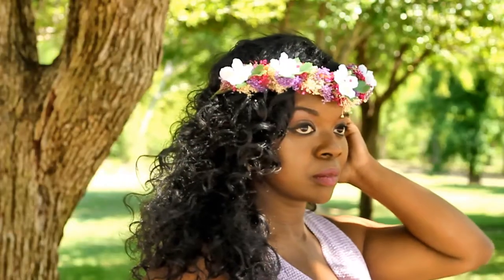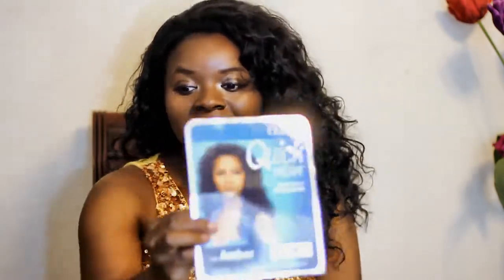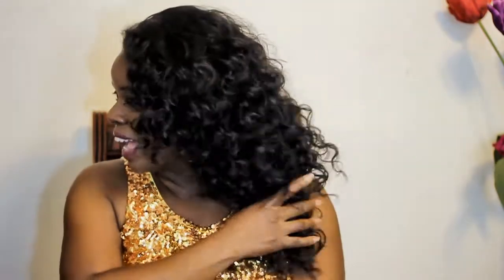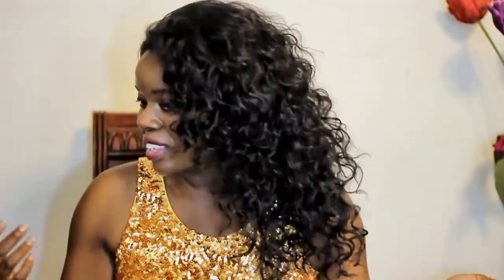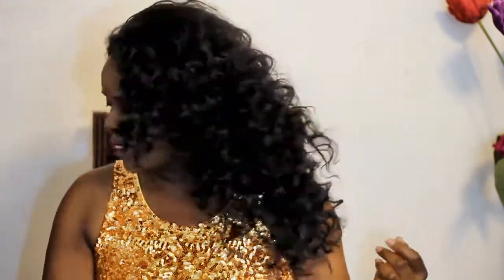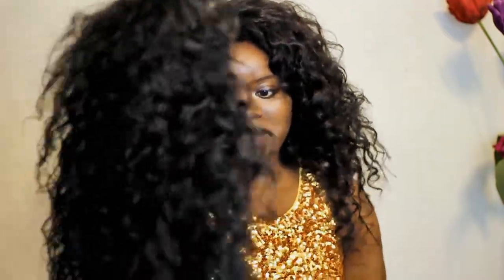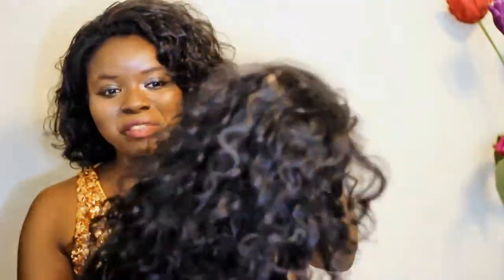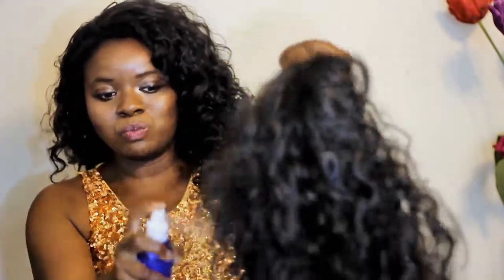The Best Affordable Curly Wig for Natural Hair | Outre Amber HalfWig for Protective Style & Blending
This is my favorite curly synthetic wig so far, Outre Amber Half Wig. I love the curl pattern and how I can blend it with my hair for a protective style.